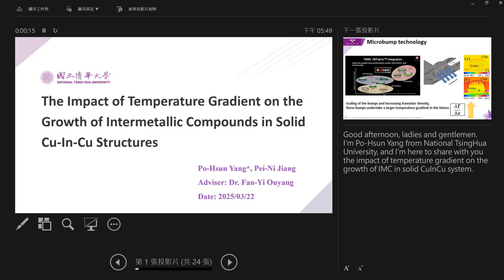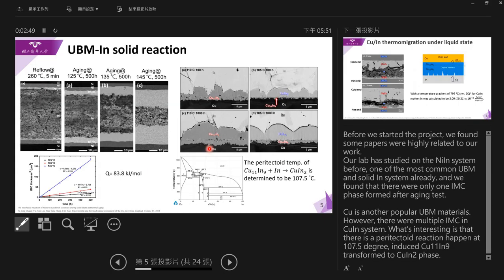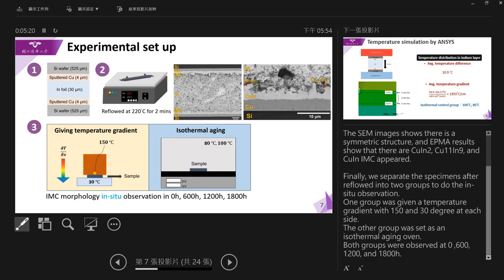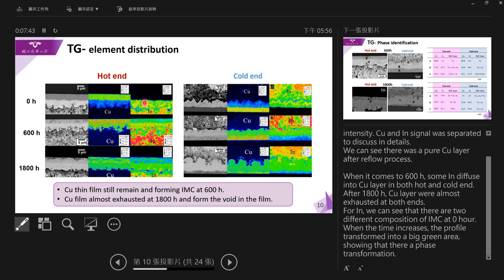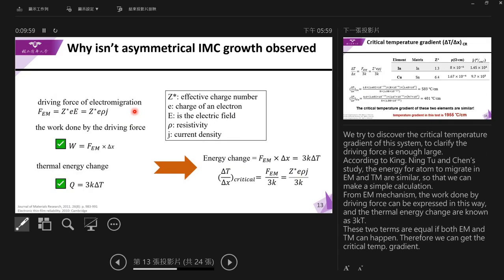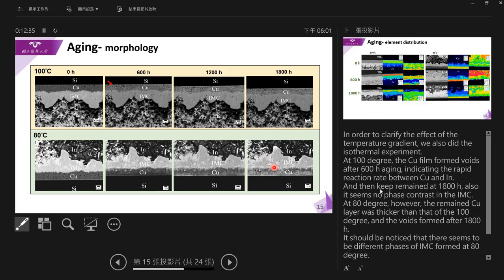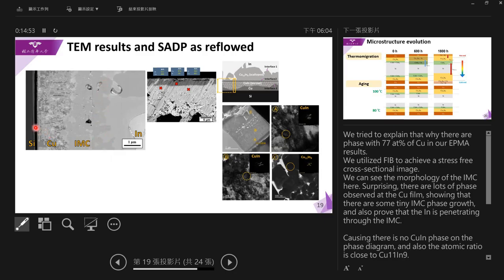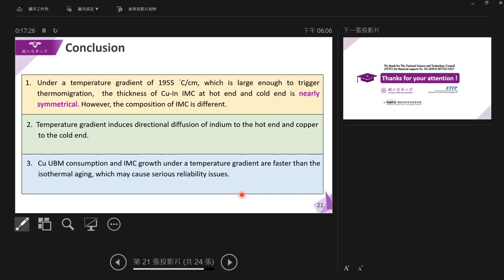Screen Recording TMS Bosh